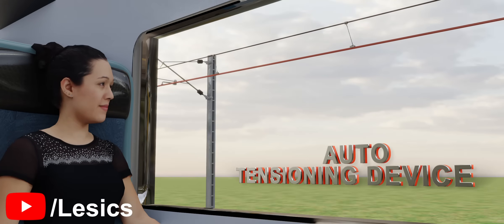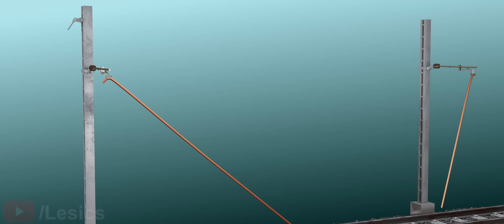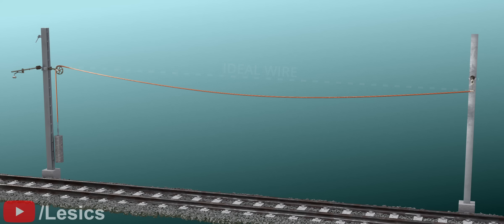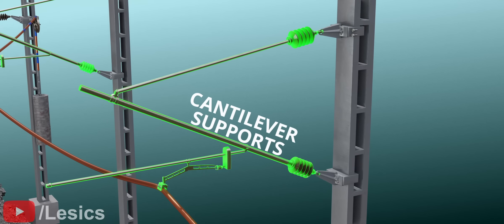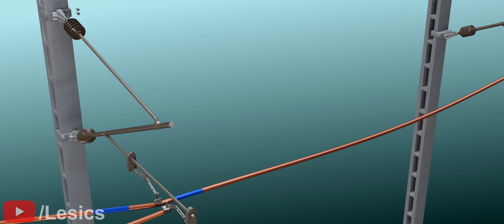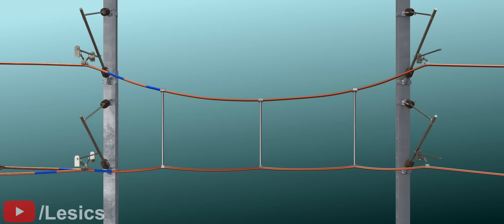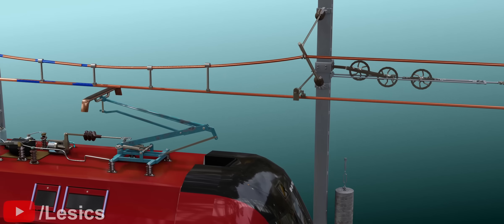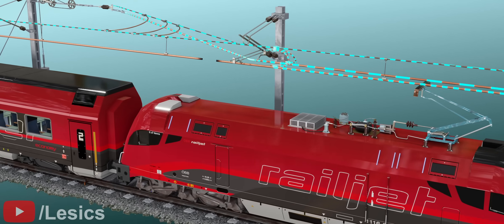Railway power lines | The Art of keeping them STRAIGHT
Whenever you travel in a train you might have seen these hanging weights near the poles and a strange connection of wires near to them. What exactly are they? Why couldn’t they just use a simple conductive wire arrangement similar to the normal power transmission system? Let’s learn about the details of auto tensioning devices.